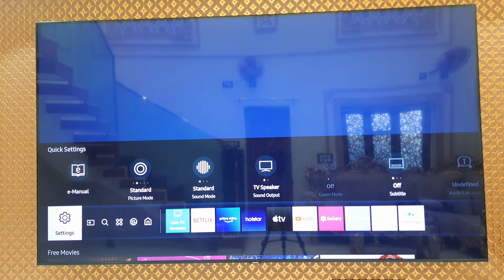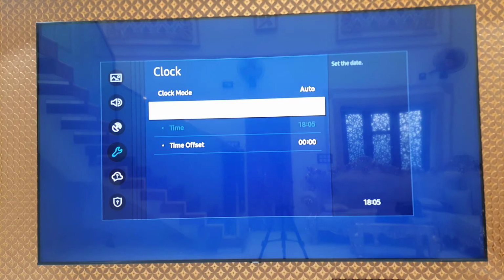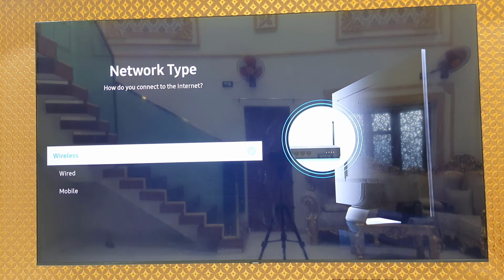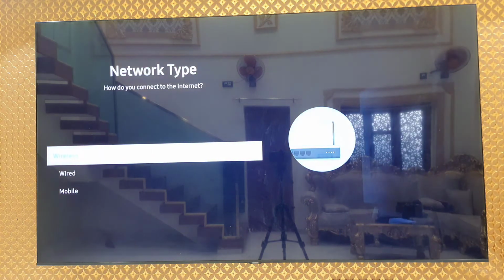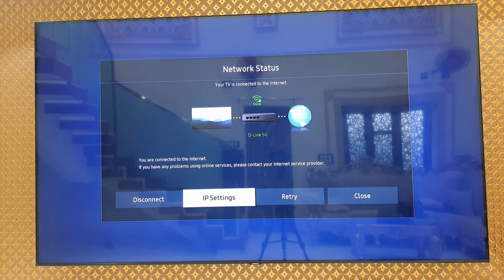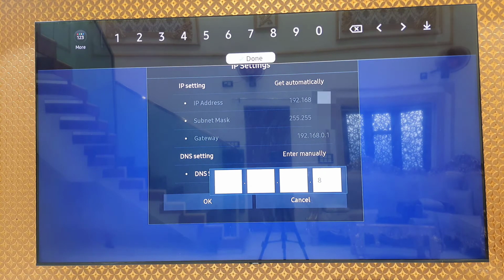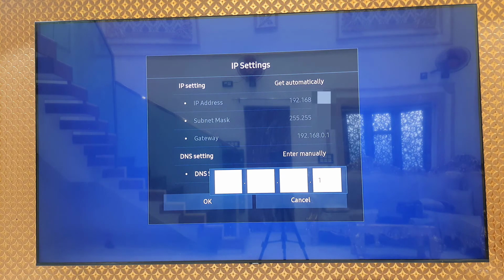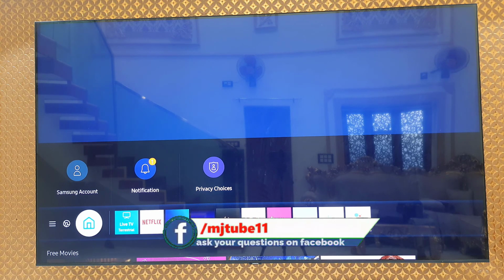How to Increase Internet Speed for Samsung Smart TV (100% Works)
Speed up Internet Speed on Samsung Smart TV